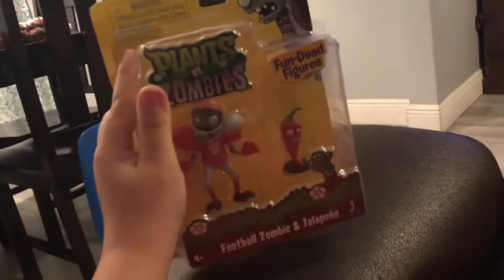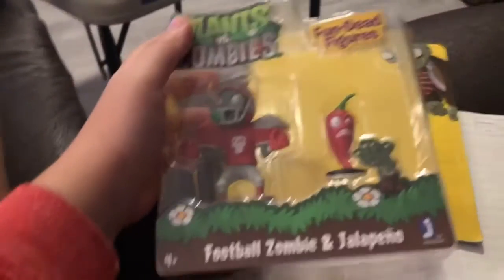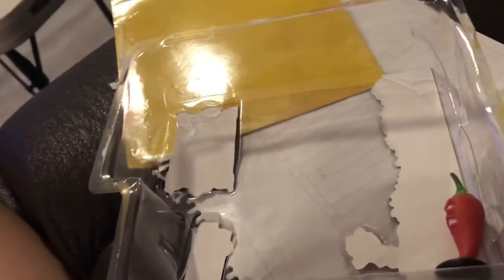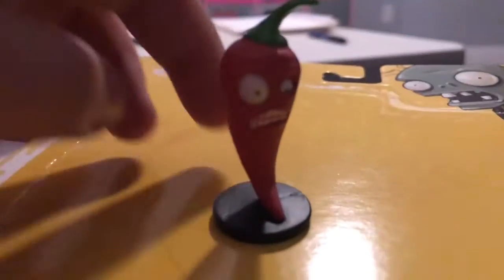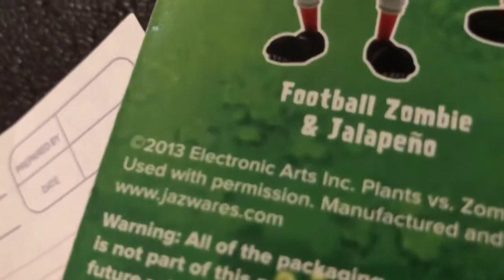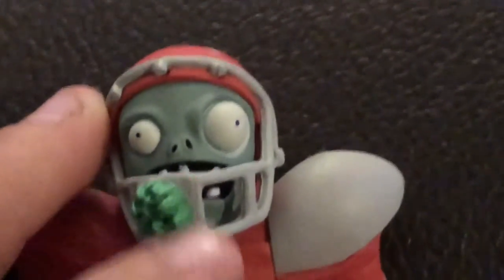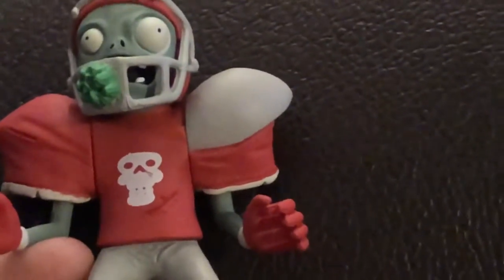Plants vs zombies football zombie and halepeno figure review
It’s rare